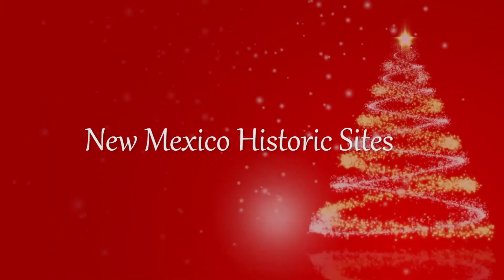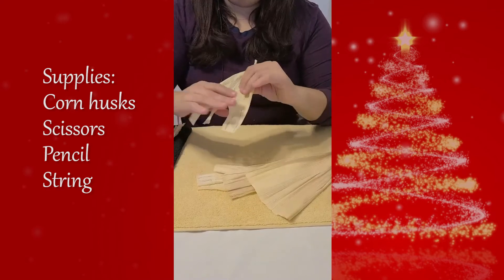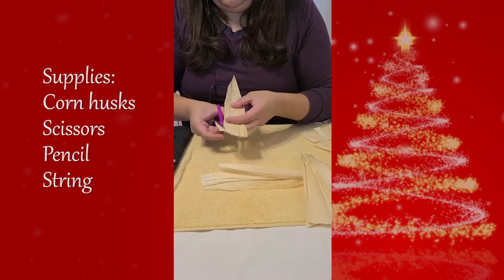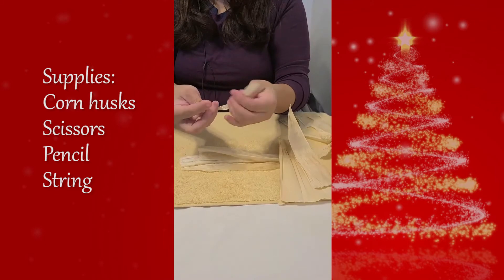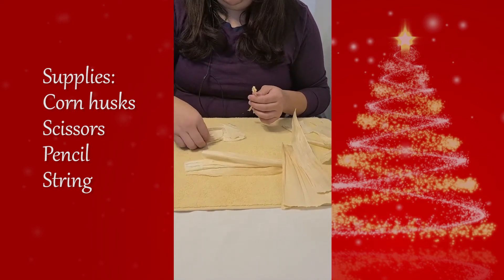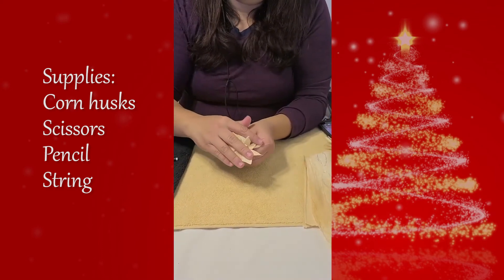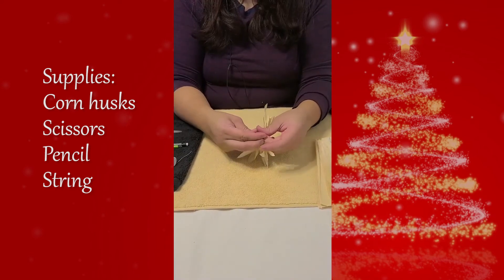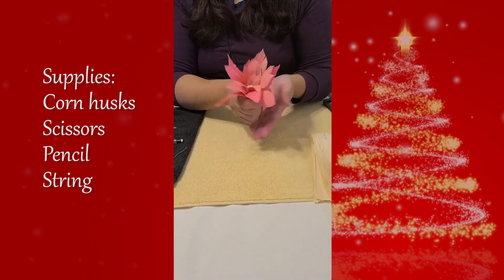DIY Poinsettia Decoration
Make your own holiday decorations! Join Collections Specialist Ivana Montenegro as she shows you how to make a homemade holiday decoration that reflects New Mexico Traditions! In the second of two craft videos today, Ivana will show you how to make Noche Buenas -- poinsettias -- out of corn husks. She will also tell you the story behind this tradition. To print out the instructions for this craft, go to our Share your completed craft on social media! Tag us @nm_historic_sites or newmexicohistoricsites.

The series New Mexico Traditions: Winter Edition runs through December 24th, 2020 and features photos, videos, and downloadable PDFs from all of our Historic Sites throughout the state.

New Mexico Historic Sites are storied places where the past is palpable. They invite you to hit the road, explore, and get out in the golden New Mexico sun. It's your chance to follow in the footsteps of indigenous people, Spanish conquistadors, Civil War soldiers, outlaws, and lawmen.

Visiting a New Mexico Historic Site promises to grant you a deeper understanding of those who have gone before us and helped make us who we are today.